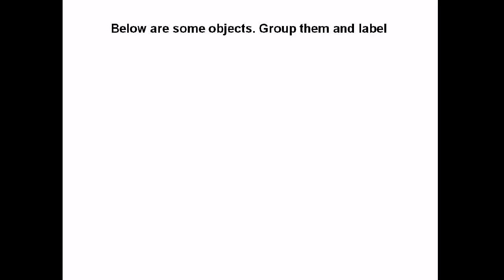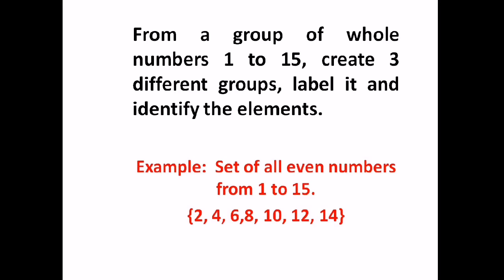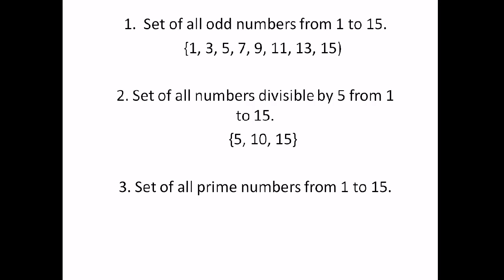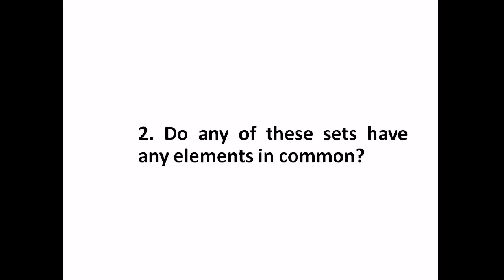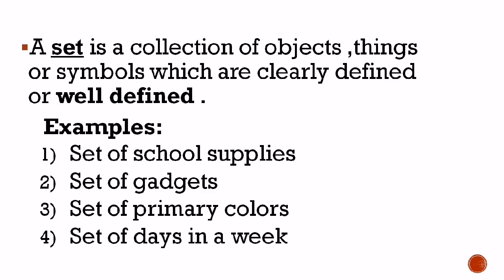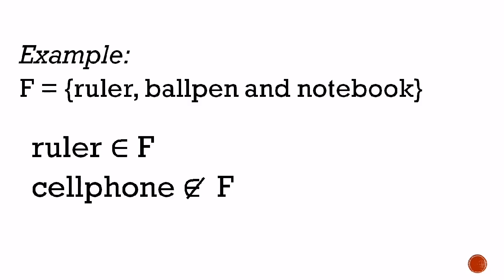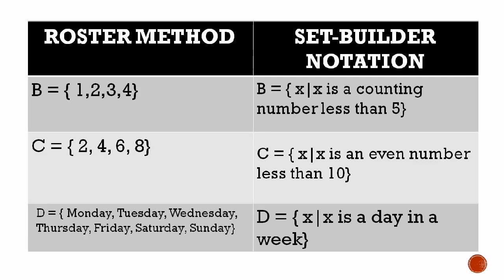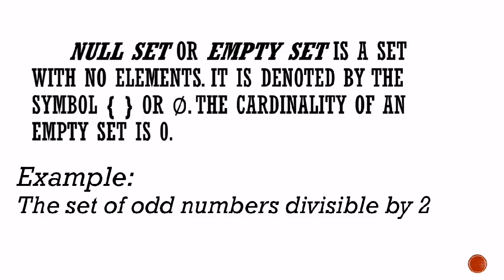Introduction to Sets [Made EASY!]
This video will help you to introduce what sets are in mathematics. You will also learn to describe a given set in roster method or by set-builder notation. In mathematics, a set is a well-defined collection of distinct objects, considered as an object in its own right. The arrangement of the objects in the set does not matter. To learn more about the topic, watch it out!

SalaMATH po!